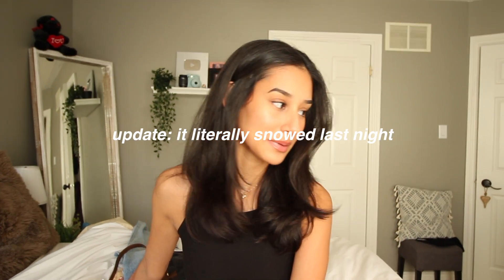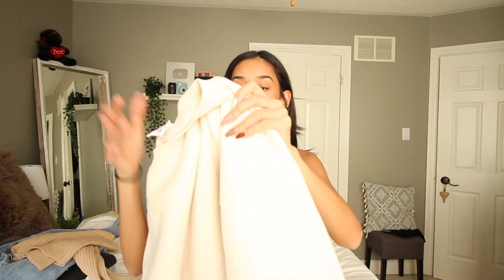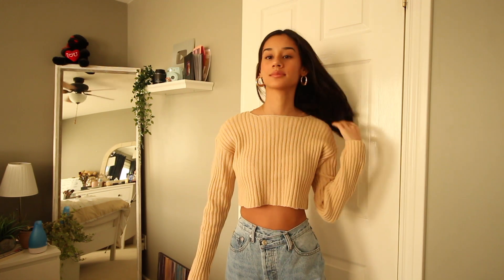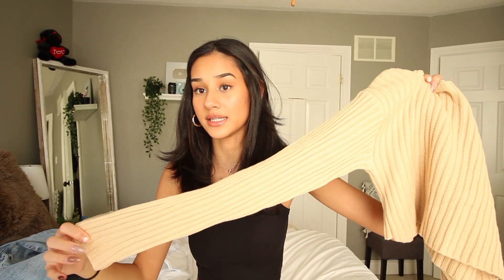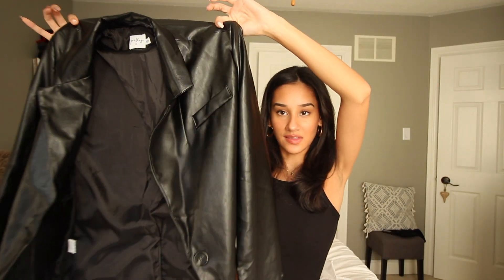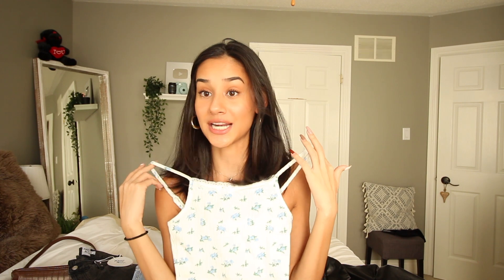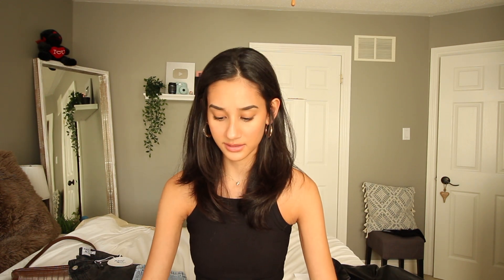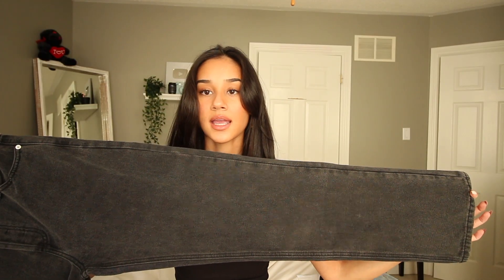$500 PRINCESS POLLY TRY-ON haul 2020!!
not me calling every single item i got "cute"...

Links to Princess Polly Clothing!

heyitsalex_xo

FAQ-
How old are you?:
21
What is your background?:
Filipino & French
Where do you live?:
Ontario, Canada
What Camera do you use?:

alex adams beautyisyourstoday alex adams vlogs car tour highschool storytime spanish playlist storytimes drive with me playlist